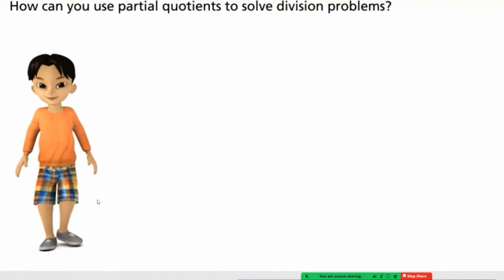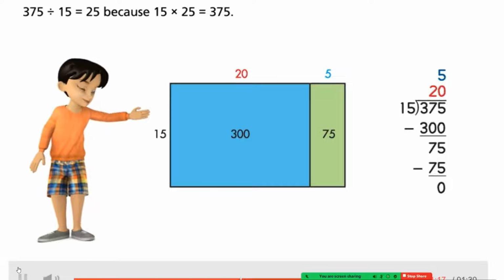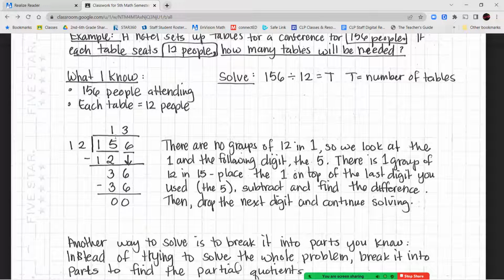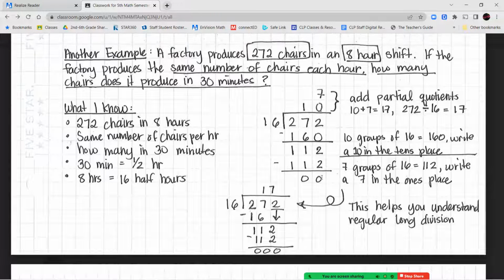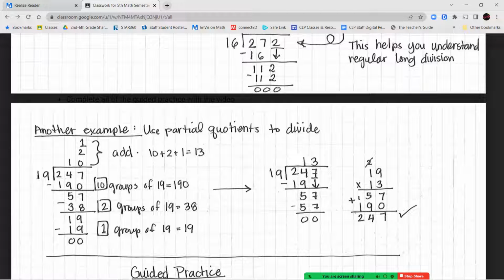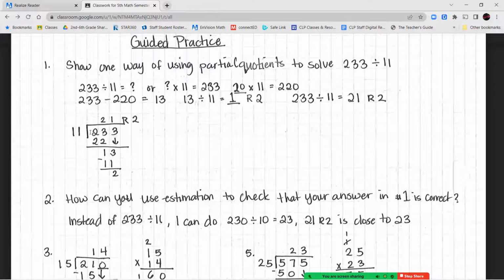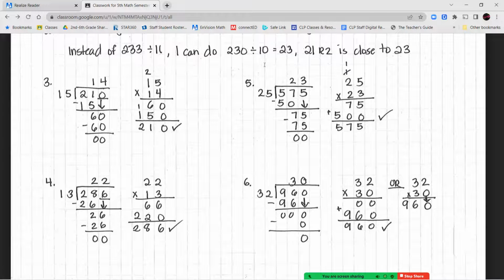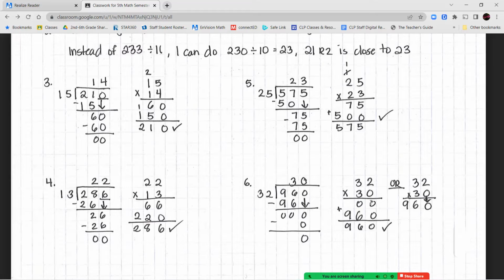5th Math 5.4